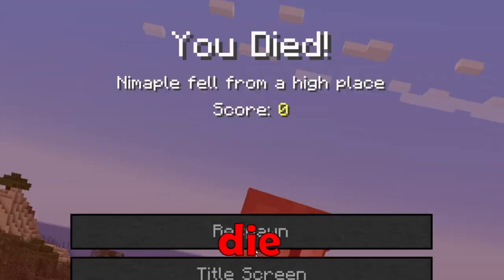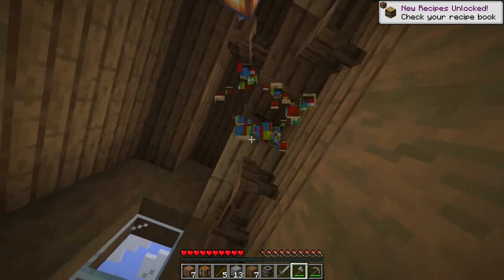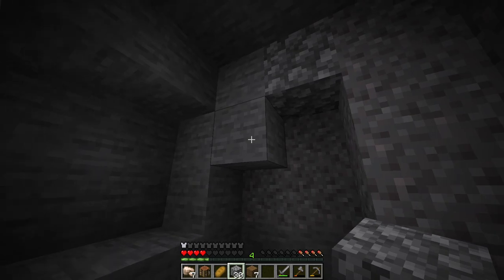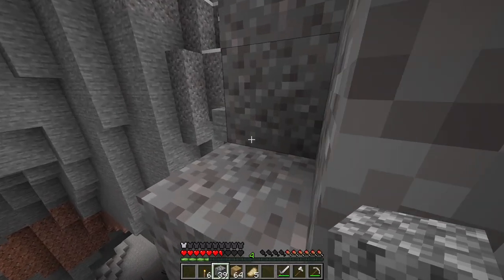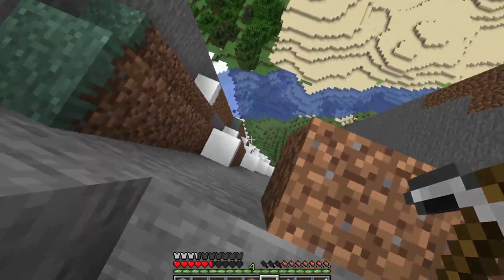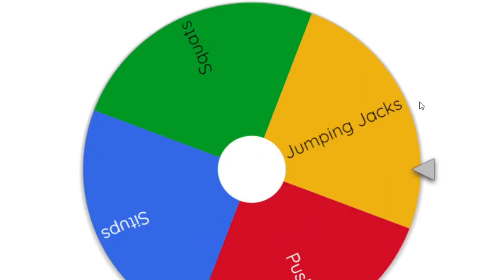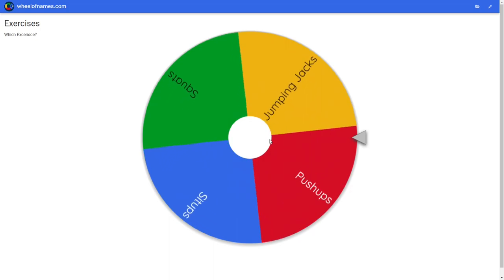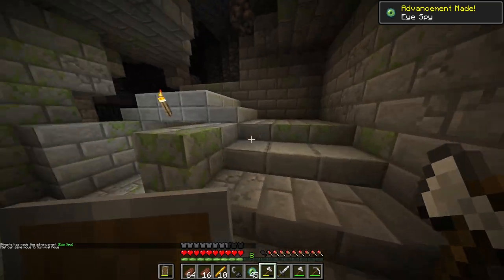Every Time I Die In Minecraft, I Do A Random Exercise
Every time I died in Minecraft, I spun two wheels that gave me the exercise and the number of times I had to do them. This video was also funny, so I recommend watching it until the end!

Make sure you share the video with your friends!

Chapters:
0:00 Intro
0:19 Main
8:20 Nether
13:30 End